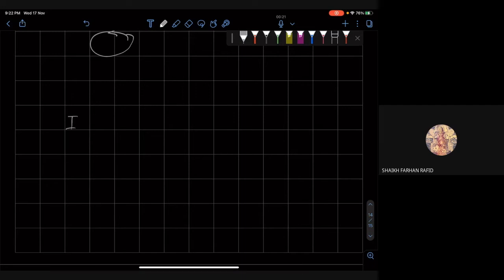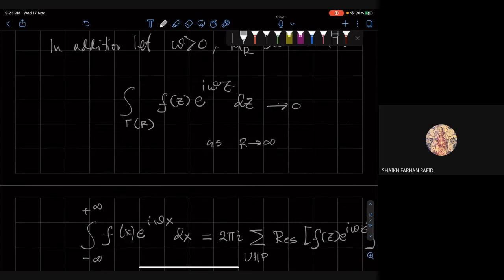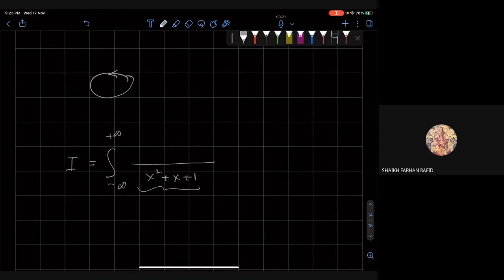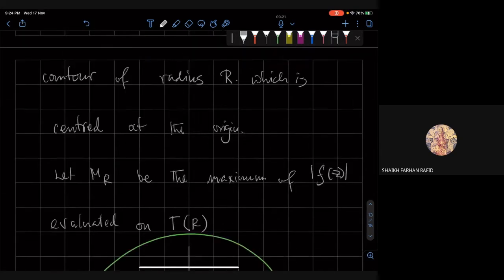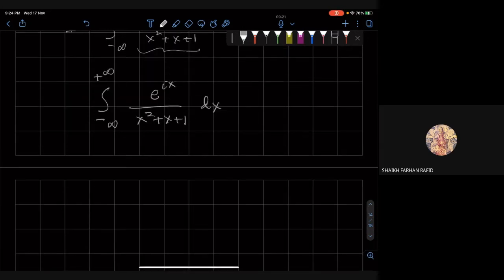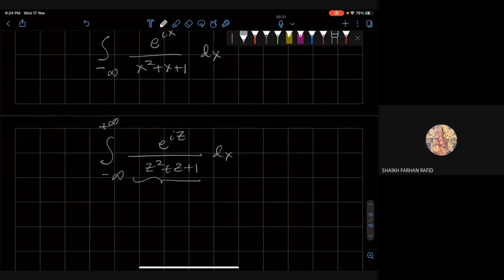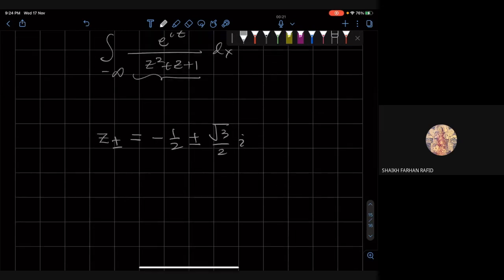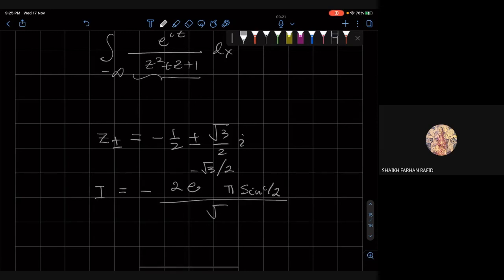QM I L10V5: An Application of Jordan's Lemma